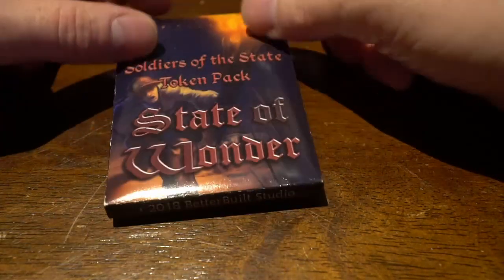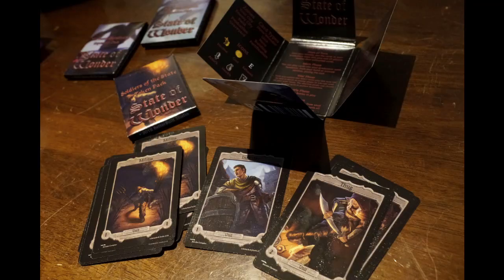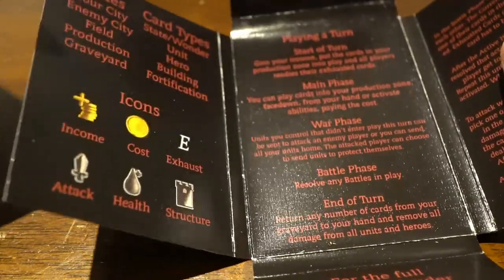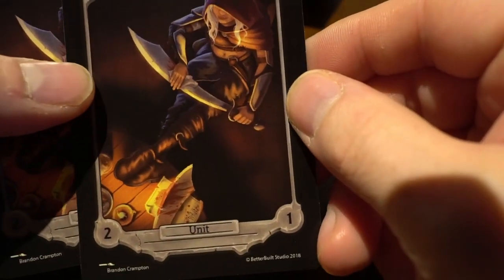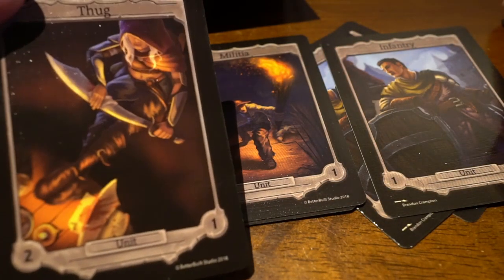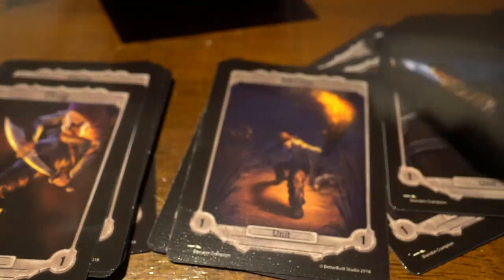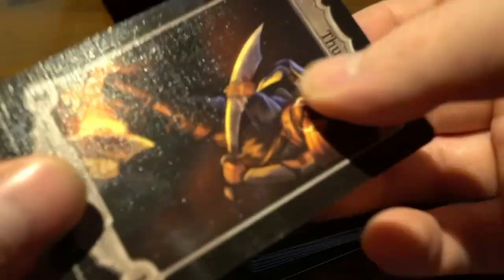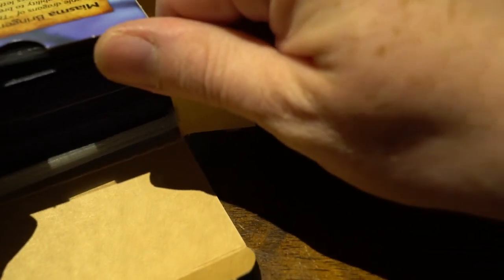A Dicey Review: State of Wonder Tokiens bookster pack by BetterBuilt Studio